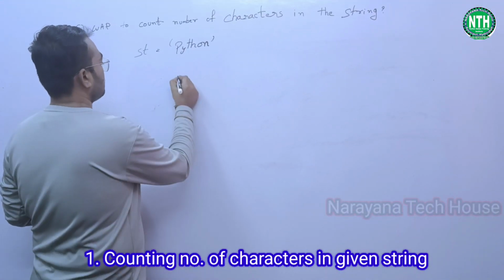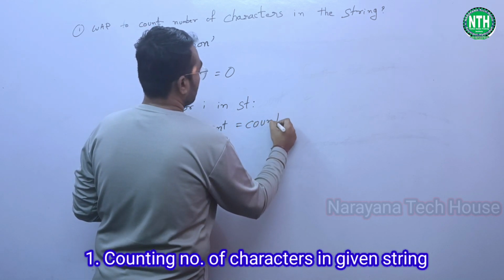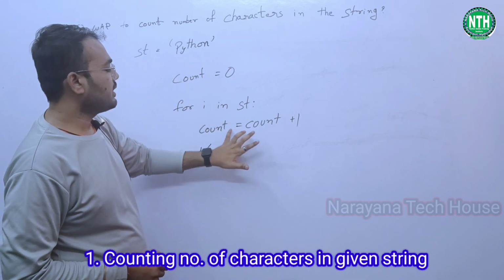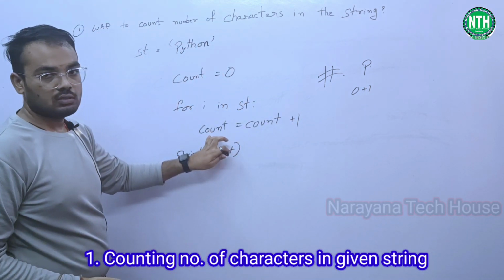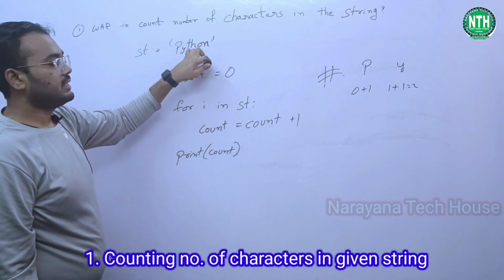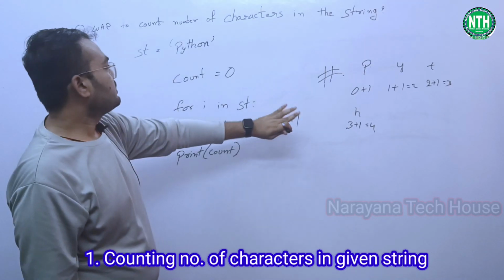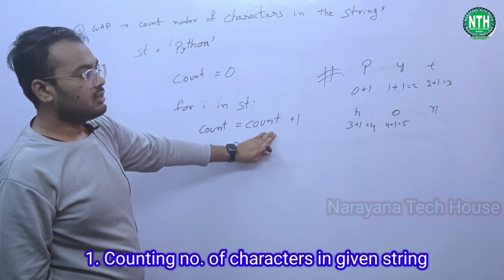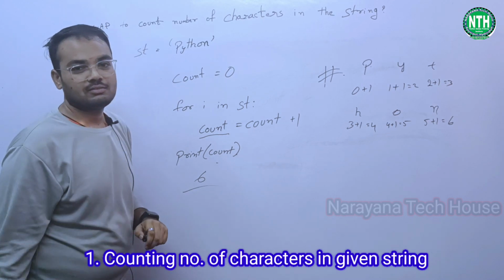1. Counting number of Characters in String || Mr. Narayana || By Mr. Sudharsan(Intern) || 9010607010